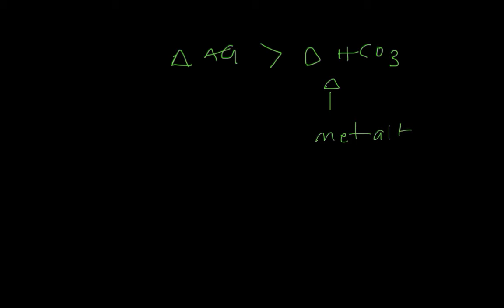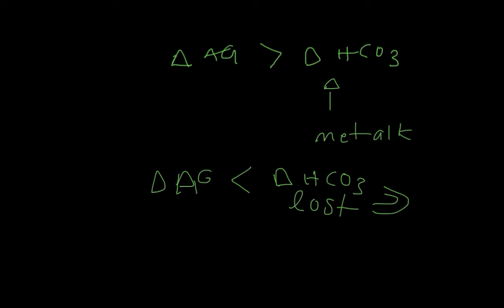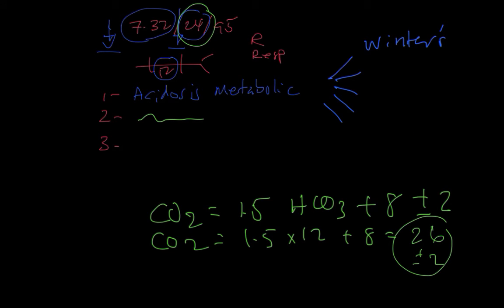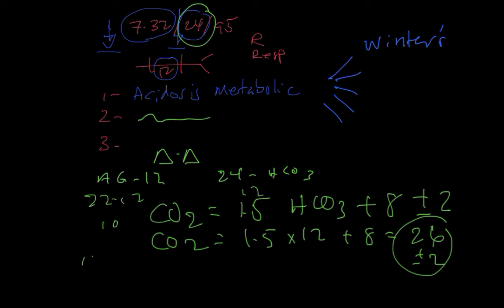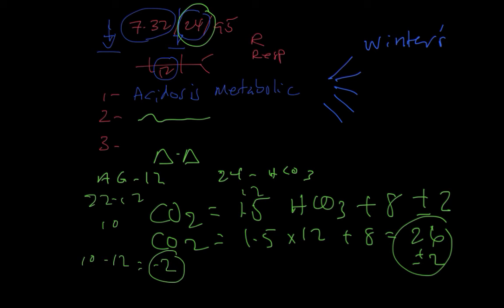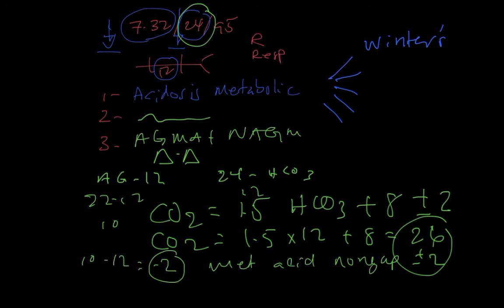Delta-Delta (3rd primary disorder)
Explanation of the delta-delta (Z Shaman)